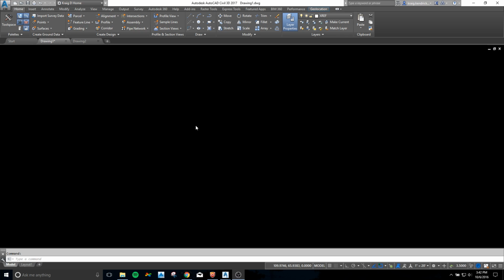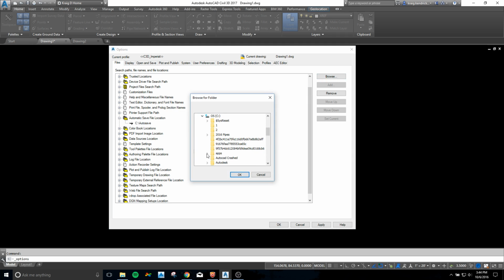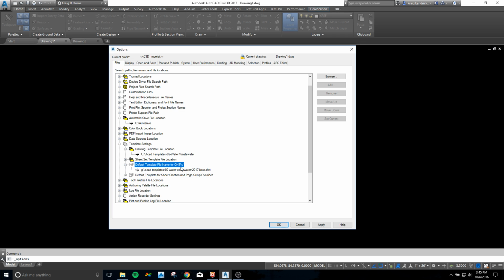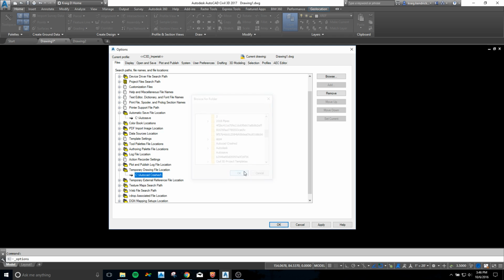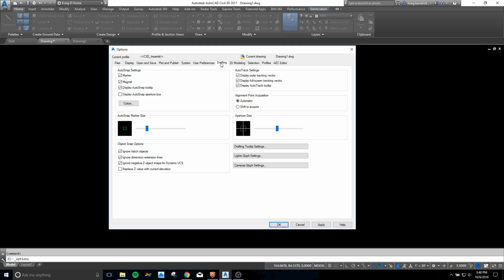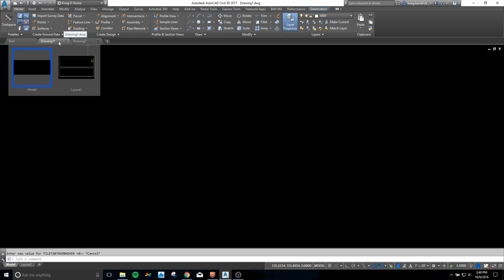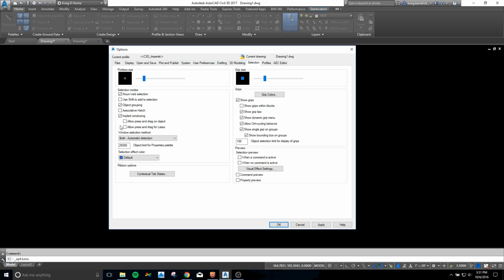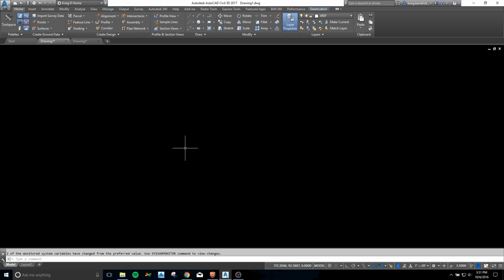Civil 3D 2017 - Basic Settings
This Civil 3D 2017 tutorial video goes over the general setting inside of CAD. There are also a few tips and tricks commands given to make your life easier.